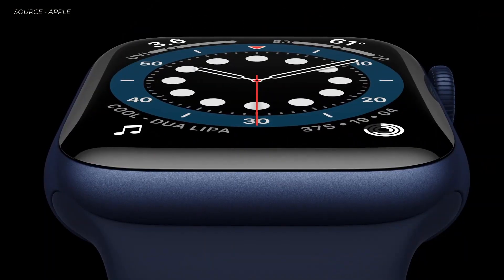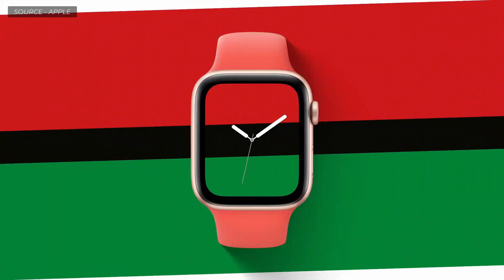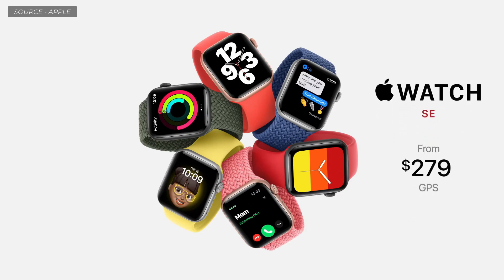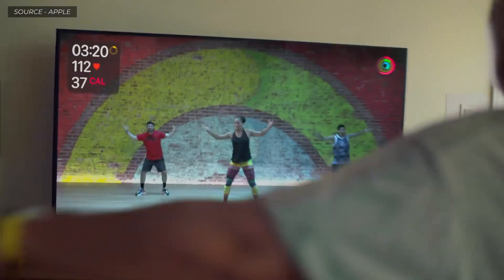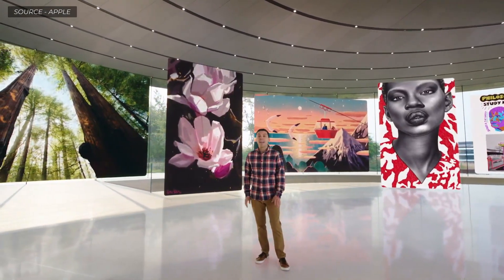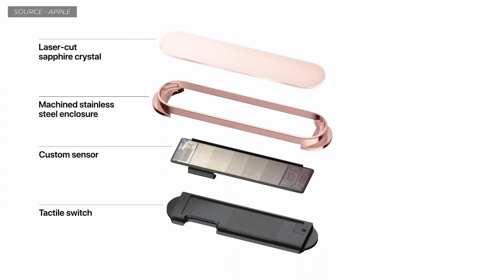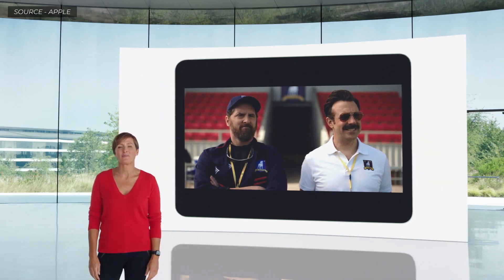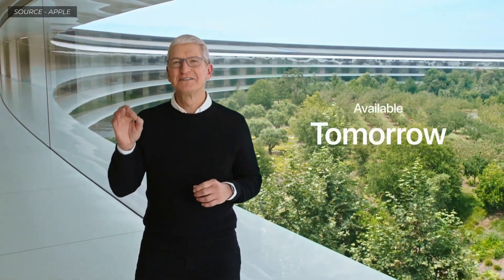Apple 2020 event in 15 minutes | New iPad, iPad air, Watch series 6, Watch SE & iPad OS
Here's everything you need to know from the September 15th launch event of the Apple Watch series 6, SE,the iPad 8th Gen and the new iPad Air in just 15 minutes. This event also covered the launch of the new Apple one and Fitness+ services, as well as new iPad OS features.